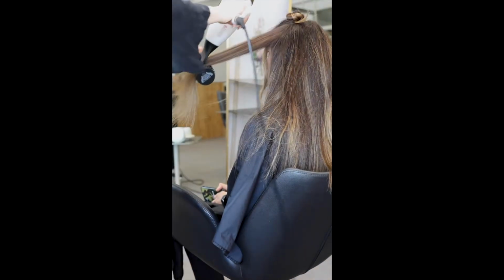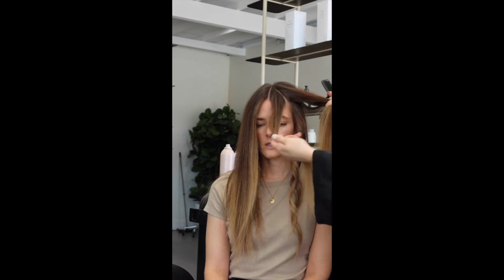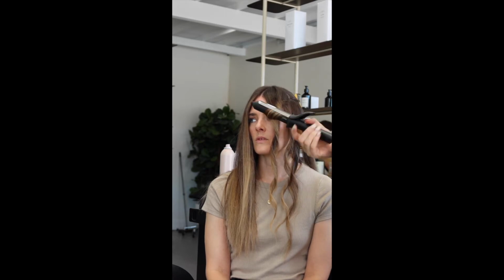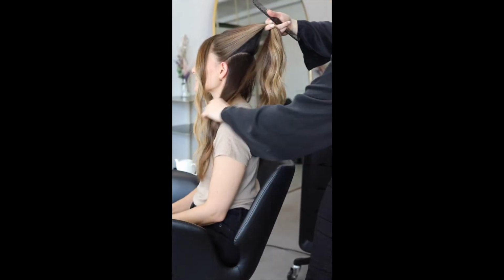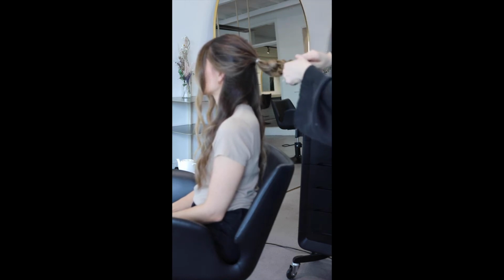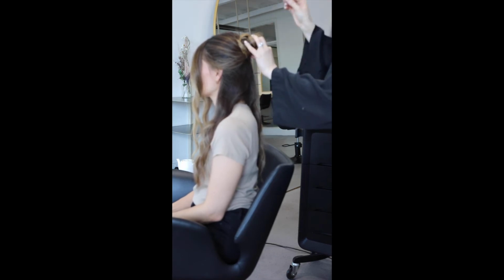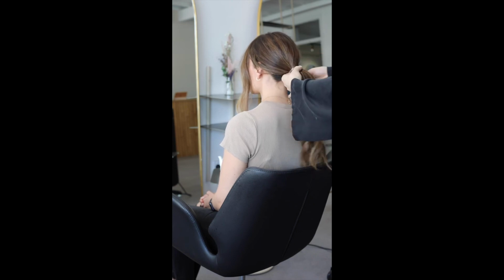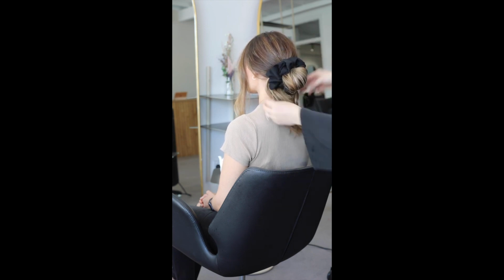THREE HAIRSTYLES WITH WAVES - HAIR TUTORIAL - Inspiring Wit x HER on Oxford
I teamed up with Faye from Perth’s best hair salon Her on Oxford to create three hairstyles with waves. I love the long soft waves Faye creates for me, so I was eager to learn her tips on how to achieve this look. We decided to style them loose, then create looks for days two, three, or four. A half-up look that is soft and romantic and a twist on a classic ponytail.

Which look is your favourite? Mine was the half-up look, but I've since recreated them all. Let me know if you'd like us to create more of these tutorials and if so, what style you'd like us to try next. Find @heronoxford on Instagram for more hair tutorial inspiration.

PS. I teased in the last video that I had something SUPER exciting for the next one. And I sure do!

ABOUT INSPIRING WIT:
Inspiring Wit is a fashion, beauty, and travel blog inspiring women to seek adventure, live stylishly, feel empowered, find balance and above all be happy. Jenelle is known for combining comfortable street pieces with covetable accessories for effortlessly chic- high/low dressing.